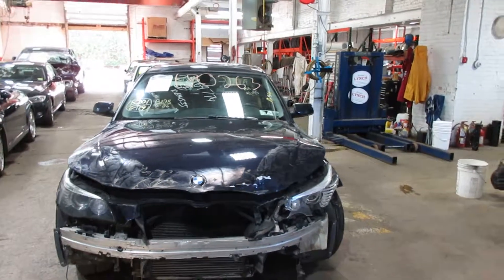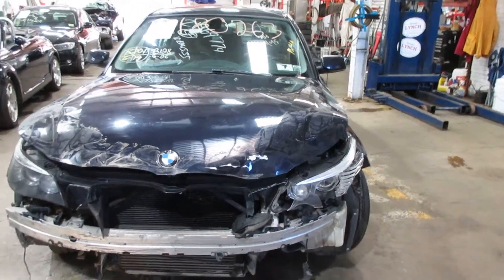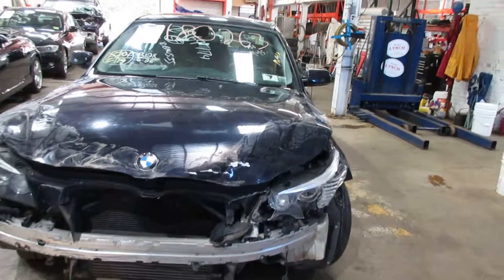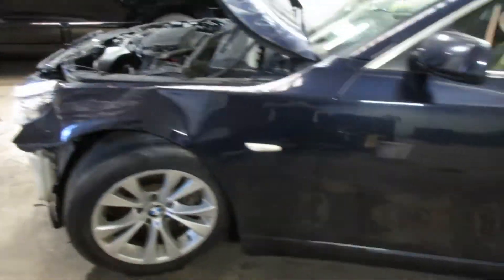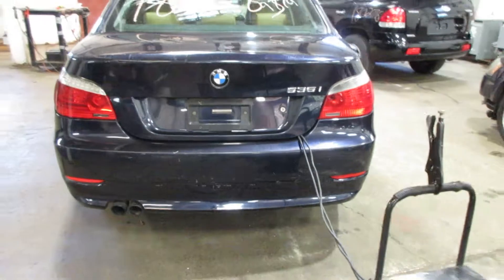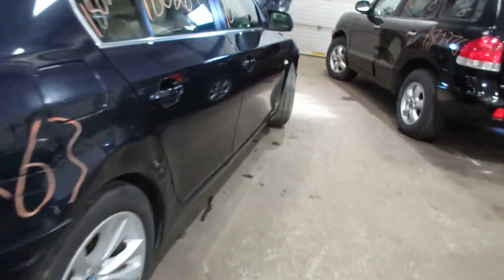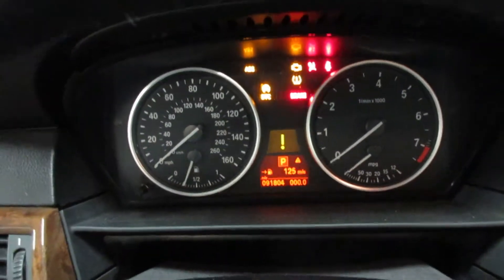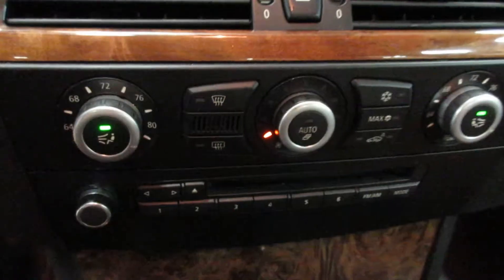Parting out a 2010 BMW 535i Parts Car - 180263 - Tom's Foreign Auto Parts